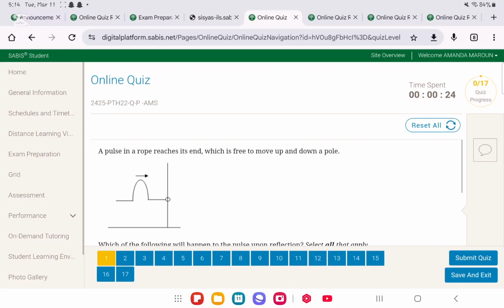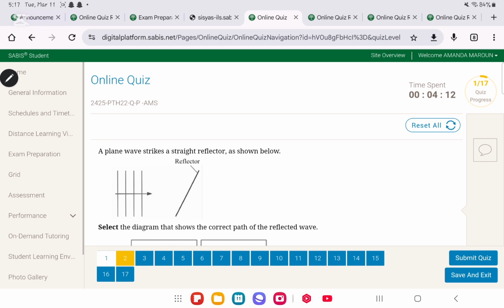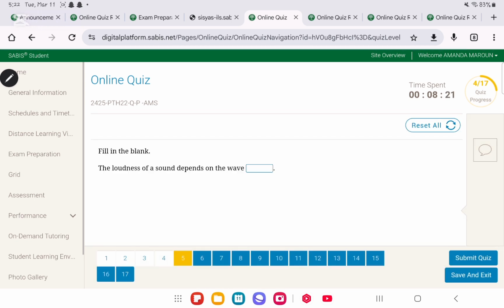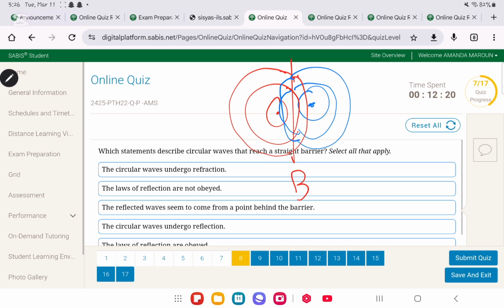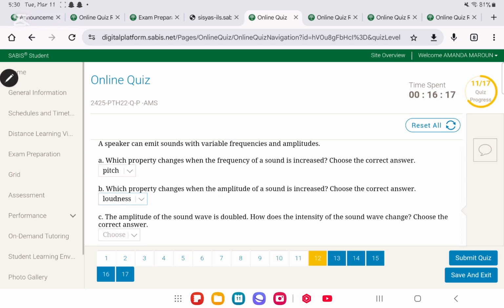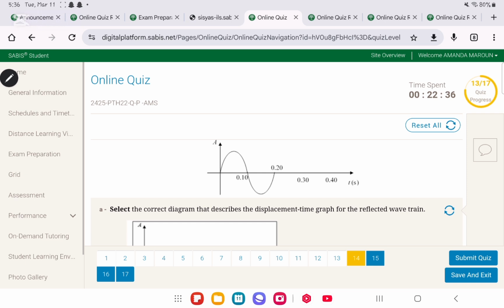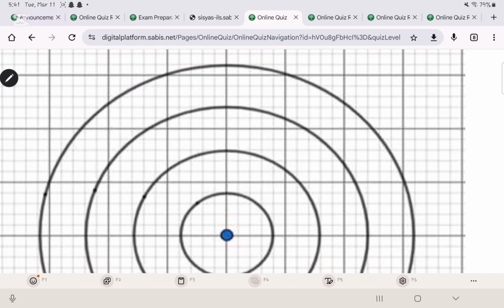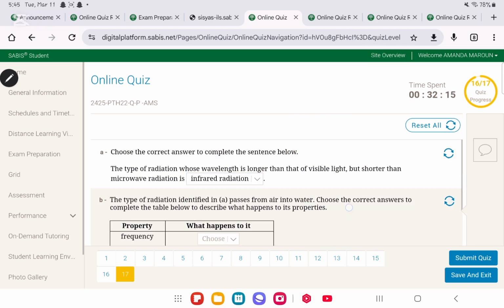Physics AMS T2W12 Grade 10S